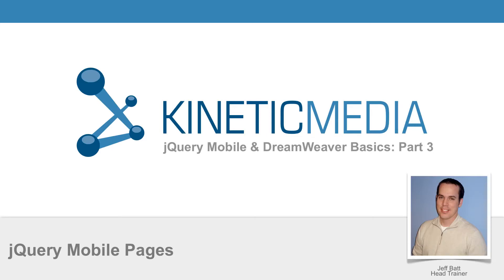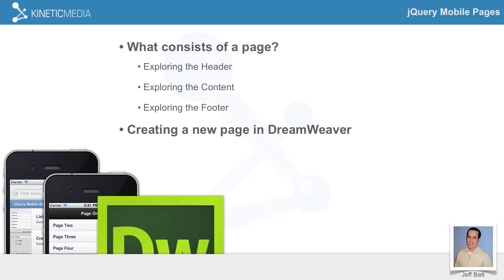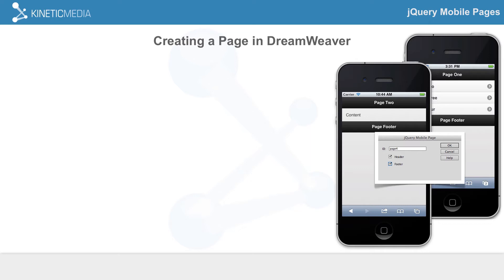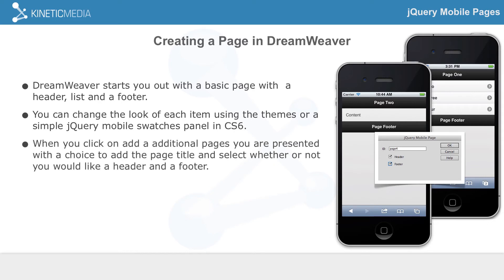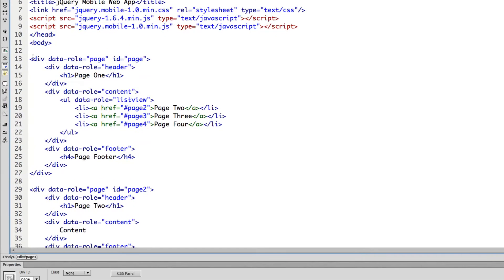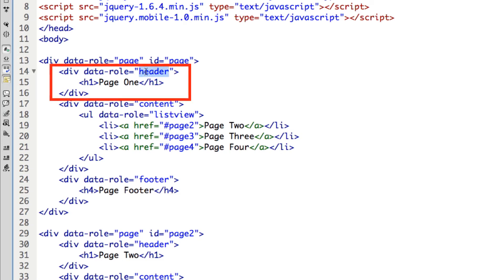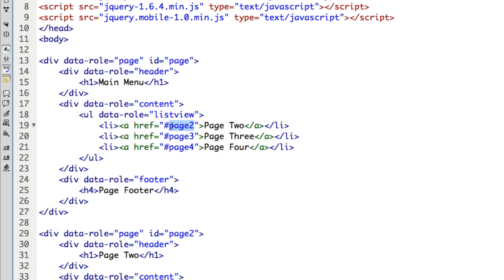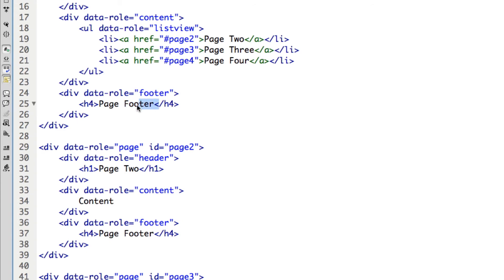Part 3: Using jQuery Mobile Pages in DreamWeaver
In part three of the jQuery Mobile series we talk about what consists of a jQuery mobile page and how to add new pages using the DreamWeaver interface or manually within the HTML file. We also discuss how to link to those pages from a list view within the same HTML file.